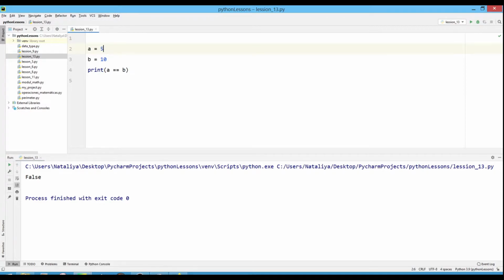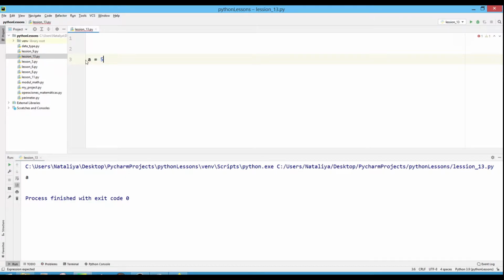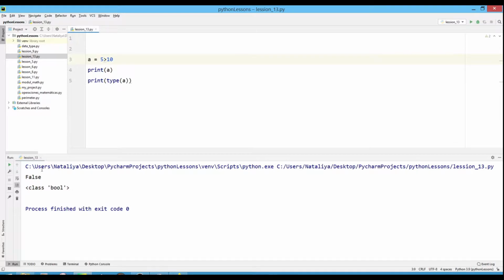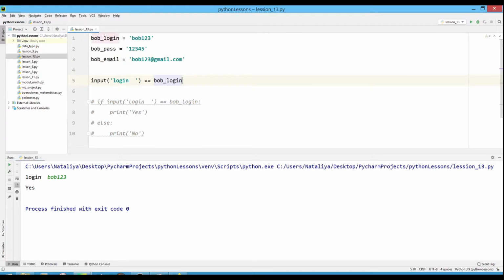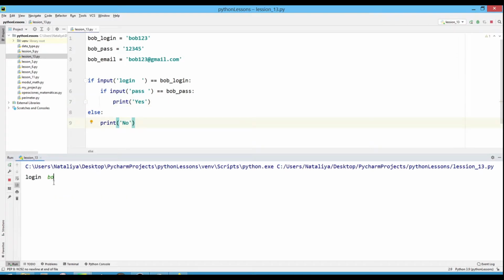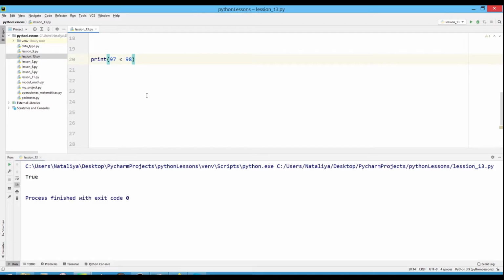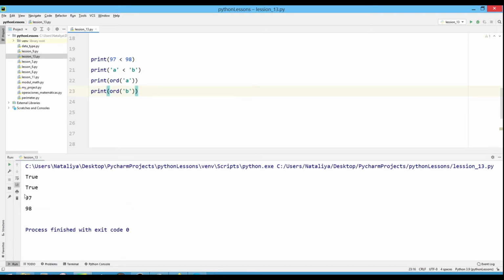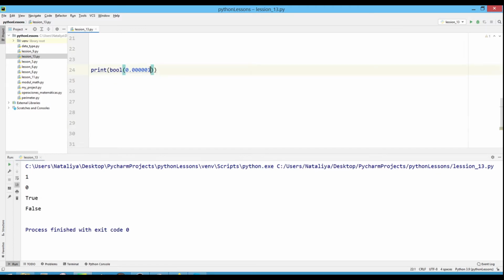Lesson 12. True and False. Boolean value type. Bool.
We analyze the Boolean type of values and learn how to build logic using True and False.
Free Python courses for beginners.
Learning Python from scratch to a specialist.